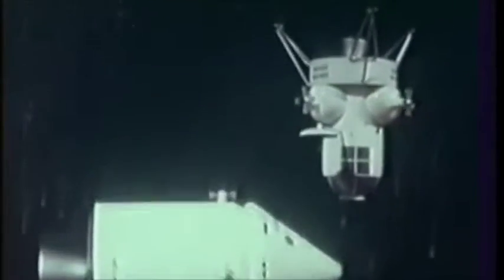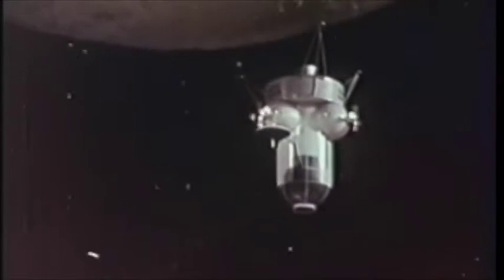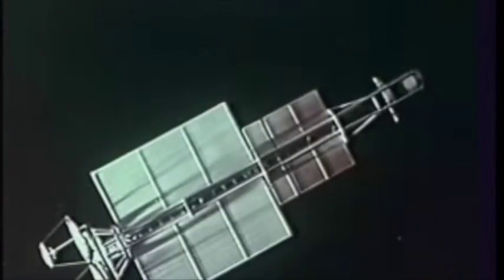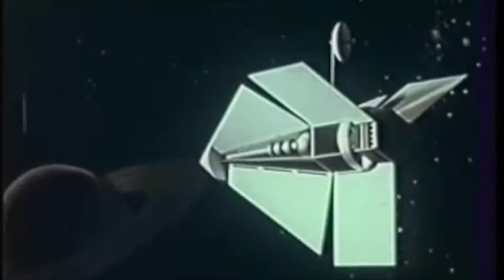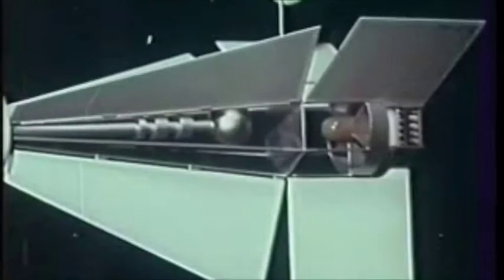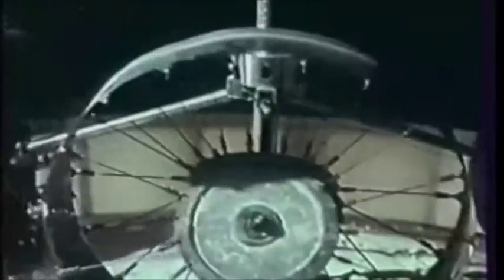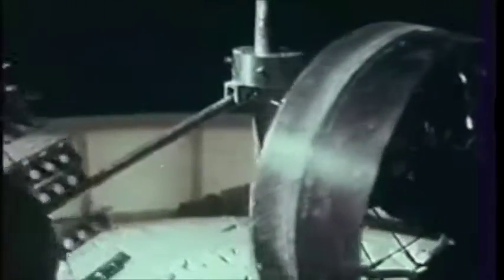Prehistoric Women: English dub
Clip taken from Voyage to the Planet of Prehistoric Women (Derek Thomas, 1968).
Subtitles in English and Spanish. Effects added to the audio track.